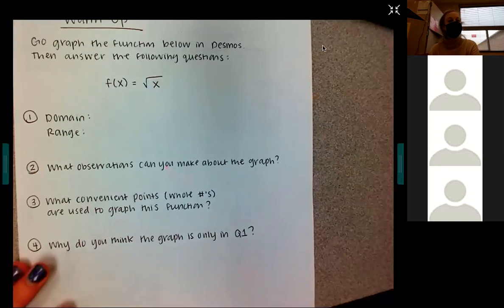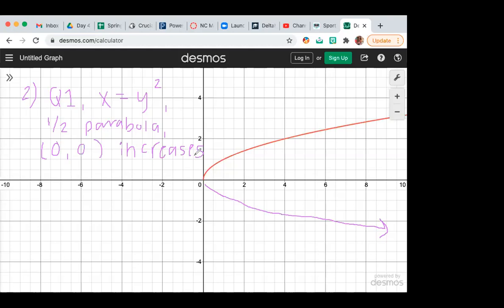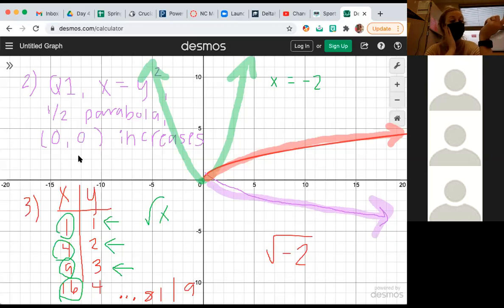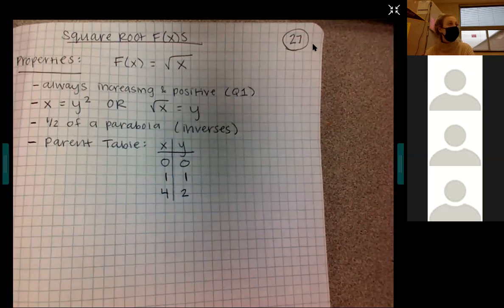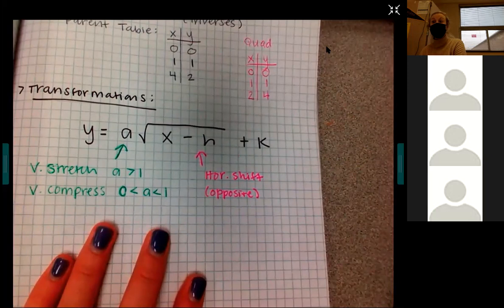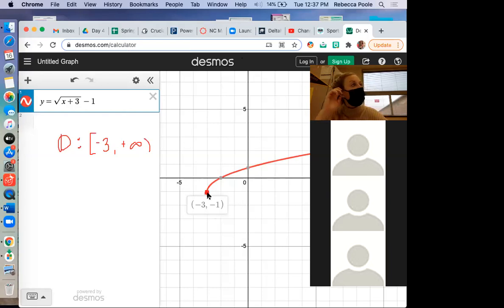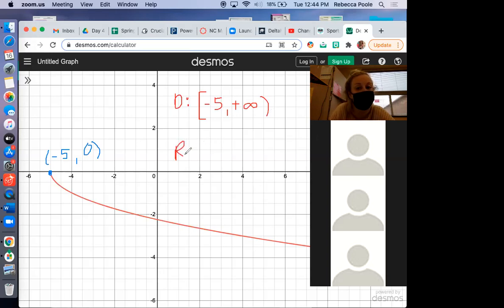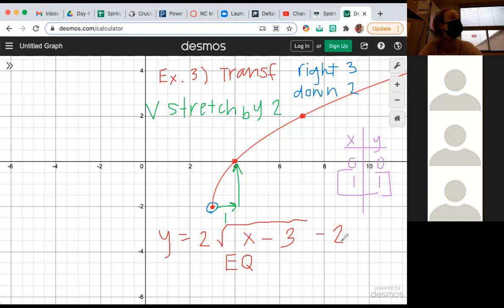Square Root Functions Notes Video